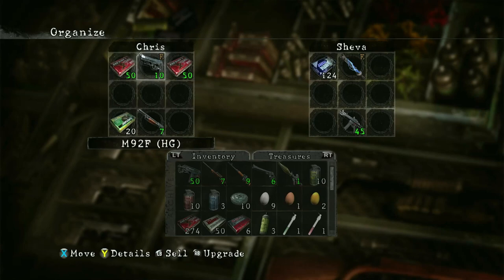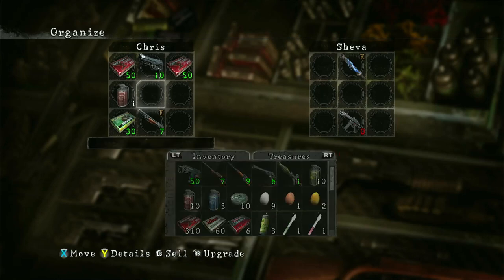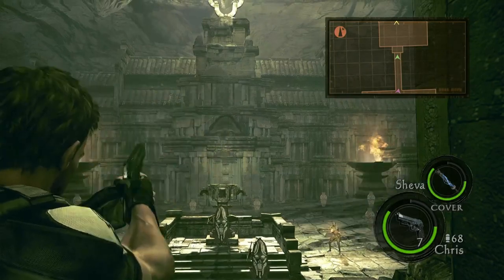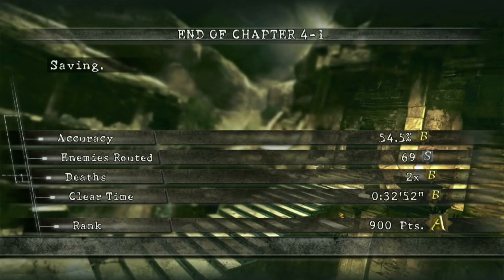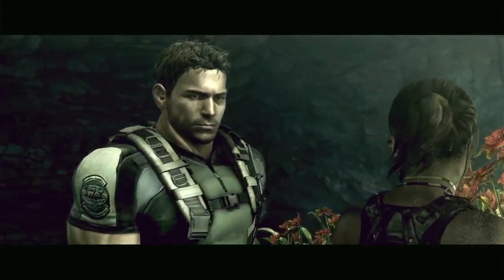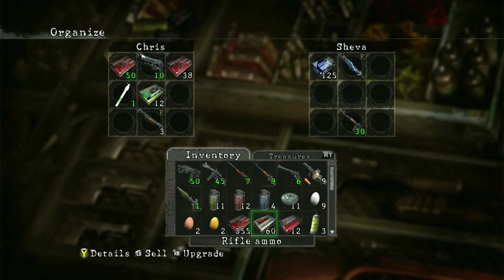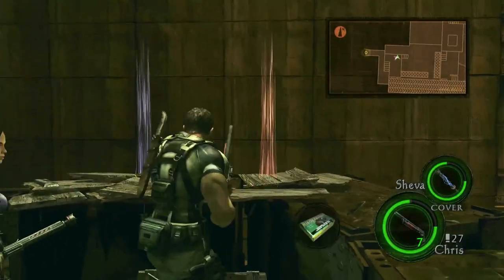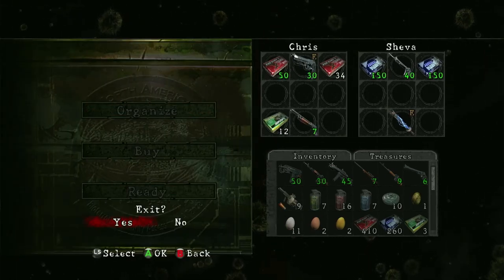Resident Evil 5 - Episode 3: Pretending To Flush Toilets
In one stage we have to pull chains to lift up or down stairs so we can progress, but they kind of look like ones that some toilets in real life use.

BBFC: 18 - Contains strong bloody violence and gore

This was played on Xbox One X.